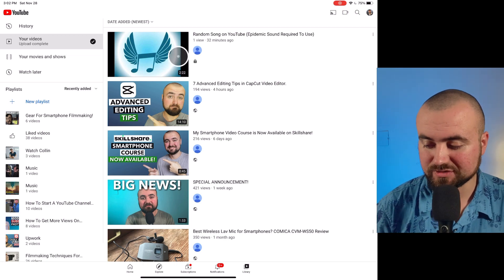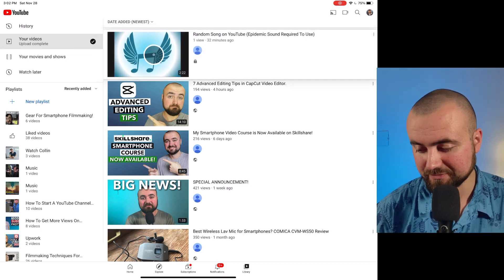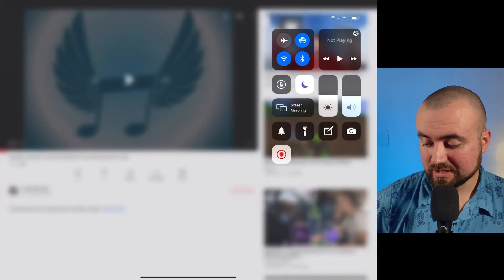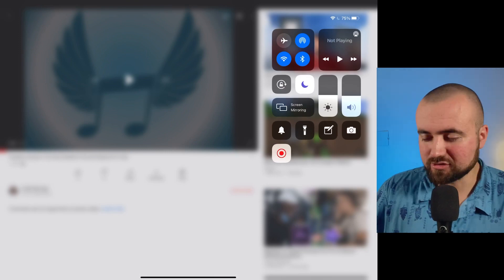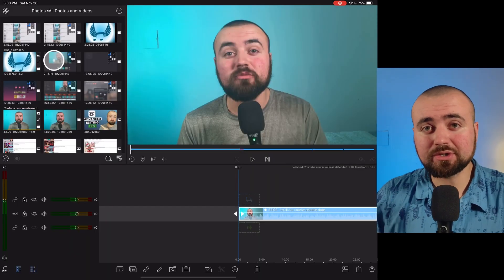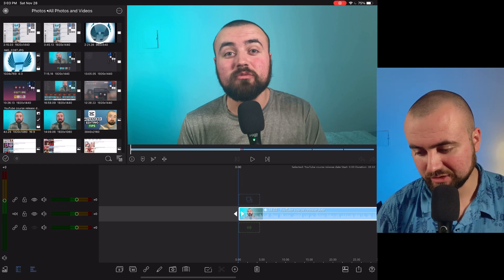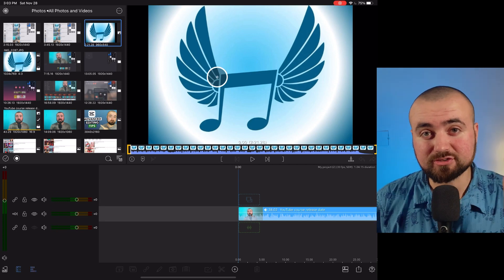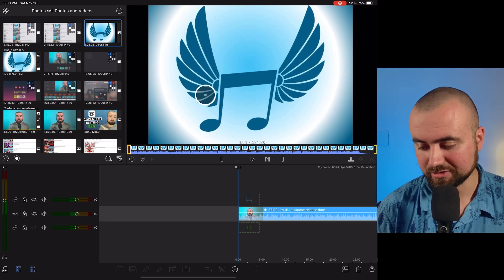How To Add Music to LumaFusion From YouTube (2021 Tutorial)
Learn how to add any song from YouTube into the LumaFusion Video Editing App. This tutorial is for iPhone and iPad users.

▪️Want to learn how to make your smartphone videos more professional?
This means I make a small commission off of qualifying purchases at no extra cost to you.)🎥 My Gear:-My iPhone (Amazon) -My Microphone (updated version) (Amazon)-Best Wireless Mic For Smartphone (Amazon)-Smartphone Tripod/Vlogging Stick (Amazon)-My Lighting Equipment (Amazon) -My Smartphone Anamorphic Lens (Amazon)🎵Music:I use Epidemic Sound for my videos.